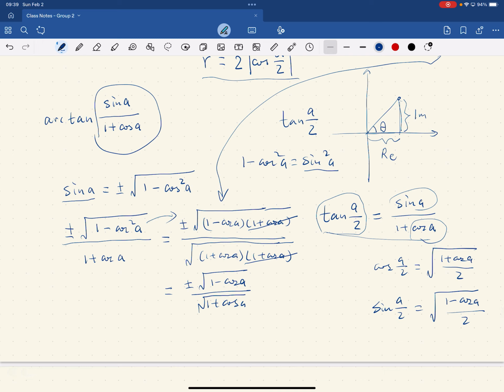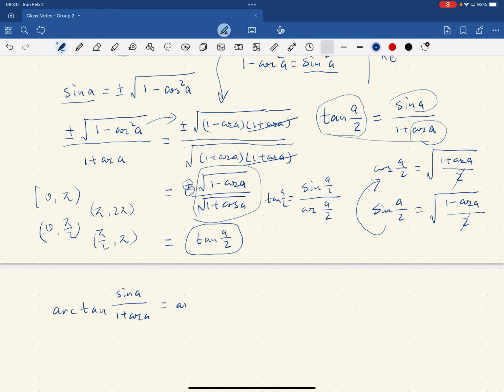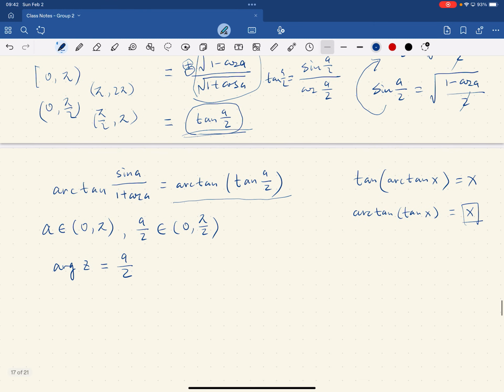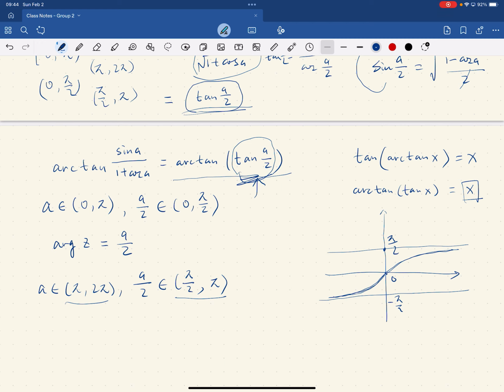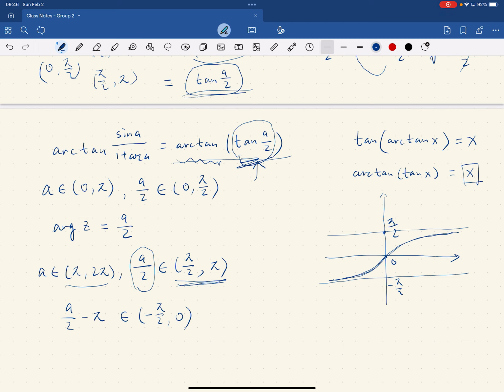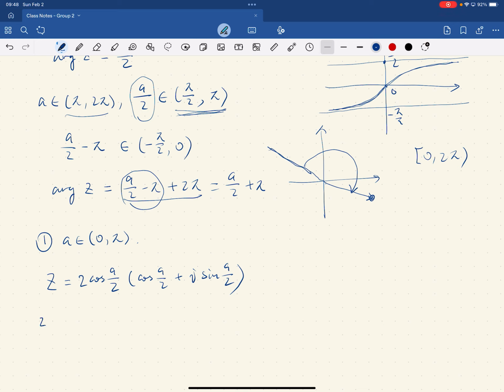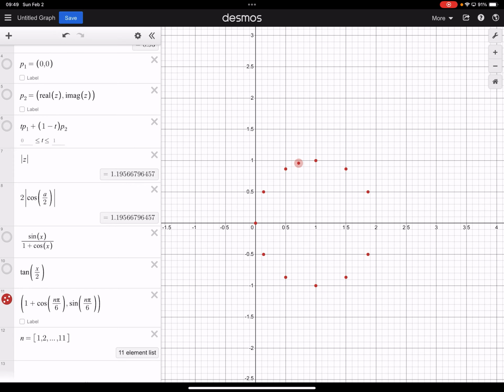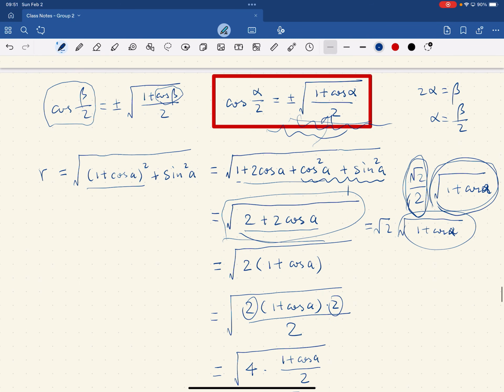complex numbers 2025.02.02 - 03